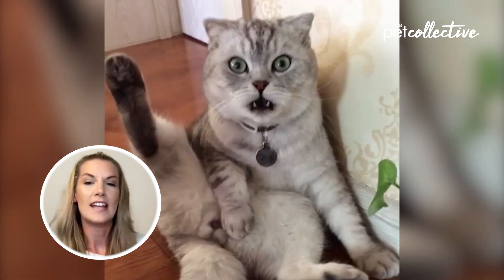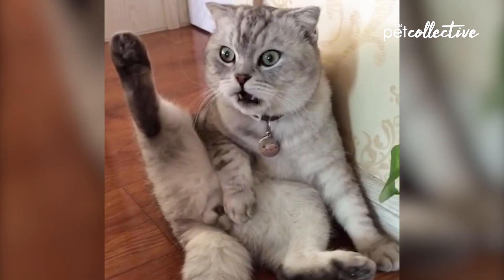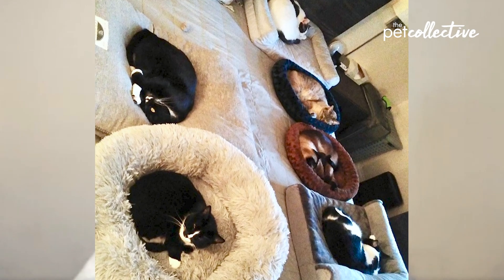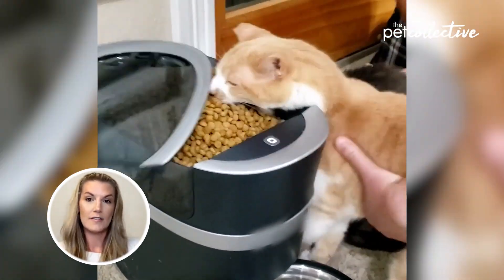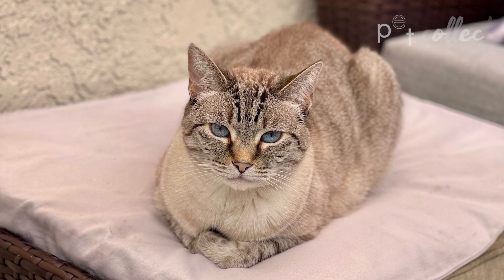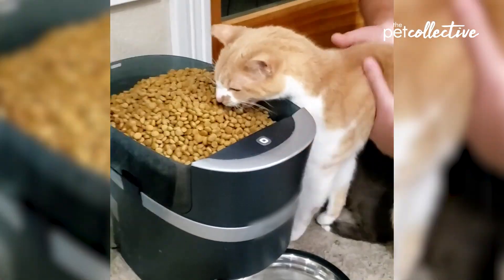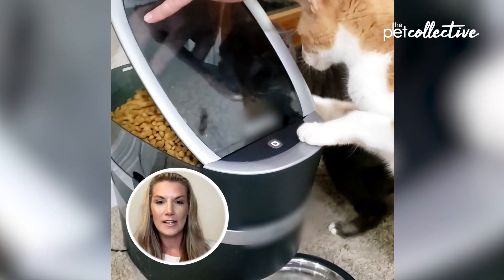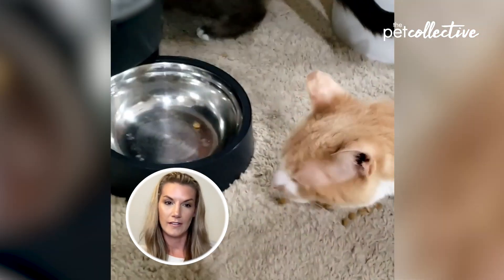Confusion and Hunger In Your Cat | React-A-Cat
Watch a cat counselor react to our CRAZIEST cat clips! And for more cat behavior info